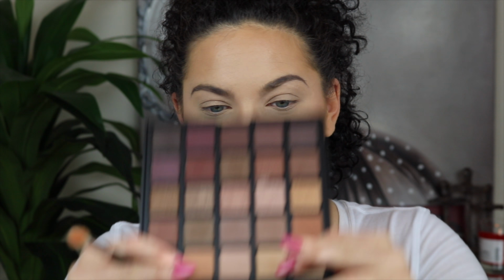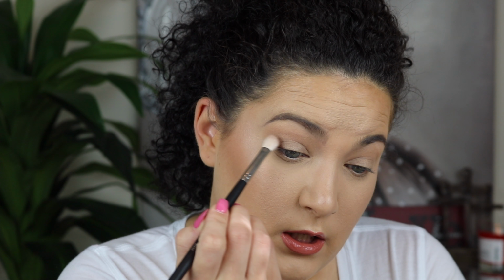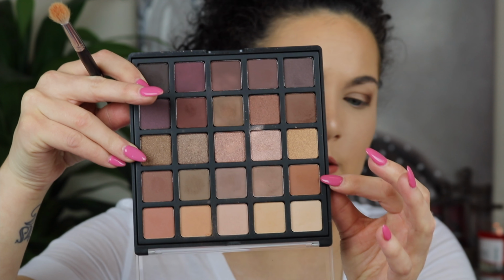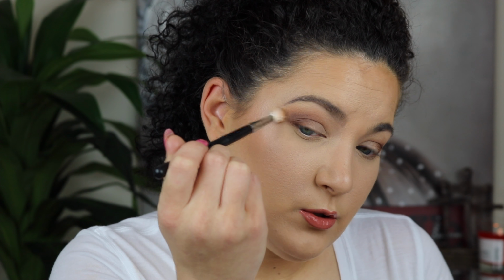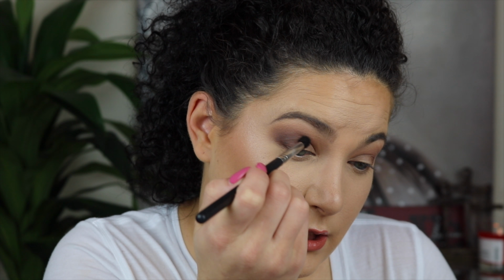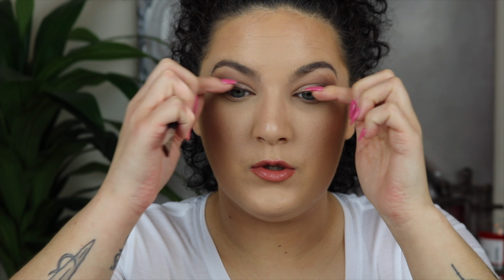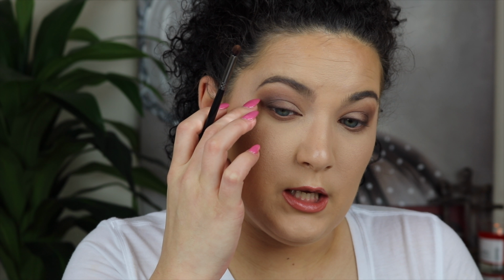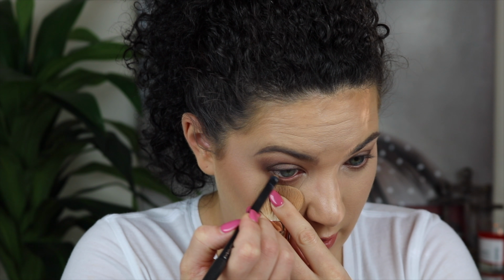How to: Natural Smokey Eye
Maggie Hardy/ Natural Smokey Eye Tutorial, Begginer Friendly, & Join The Party.

             1 PETER 4: 8-11
    8 Above all, love each other deeply,
because love covers over a multitude of sins.
    9 Offer hospitality to one another without grumbling.
10 Each of you should use whatever gift you have received to serve others,
      as faithful stewards of God's grace in its various forms.
   11 If anyone speaks,
they should do so as one who speaks the very words of God.
 If anyone serves, they should do so with strength God Provides,
     so that all things God may be praised
through Jesus Christ. To him be the glory and the power for ever and ever.
           AMEN

*Always Remember All we need is Jesus, Makeup, Love & Kindness*

Products Used:::
YSL Éclat blurring primer
Hourglass and Fenty foundation
Kokie contour palette
Milani blush 08 tea rose
Milani highlighter in 01 strobelight
Benefit kabrow
Anastasia Beverly Hills clear brow gel
26B Morphe Eyeshadow palette
Mac Nude Eyliner
Maybelline big shot mascara
dodo lashes in D377
Hudabeauty liquidmatte in bombshell

Where You Can Find Me And We Can Be Friends ***

I Really Hope Y'all Enjoyed This Video! I Really Appreciate All Of Your Love And Support! And Hope To Continue This Journey With Y'all !

❤️This Video Is Dedicated To My Two Beautiful Daughters❤️
💕Aaliyah Monyae 💕 Lilli Grace 💕

This is a Place of Positivity and Kindness. Please be respectful of my own and anyone else's thoughts and words! Love one Another! if you can't do any of these things your more than welcome to leave There will not be any kind of negativity in tis space of ours!

Any Feedback. ?
Leave Me Recommendations And Suggestions Down Below.